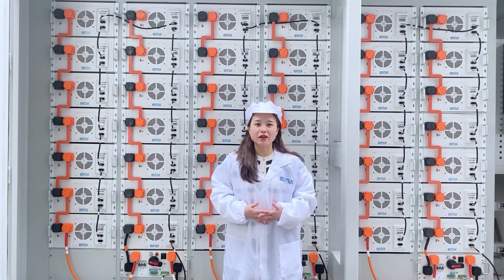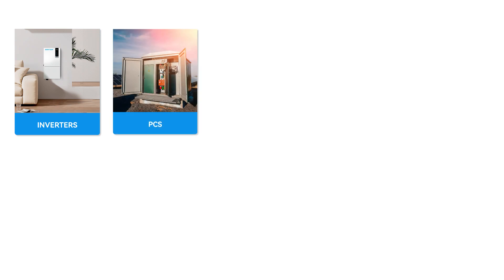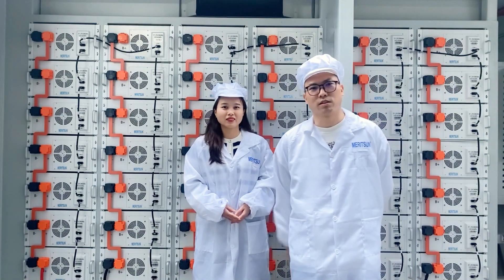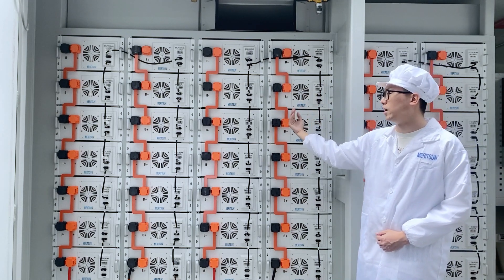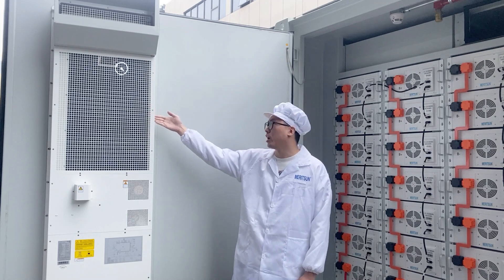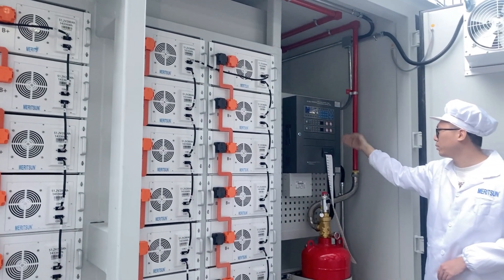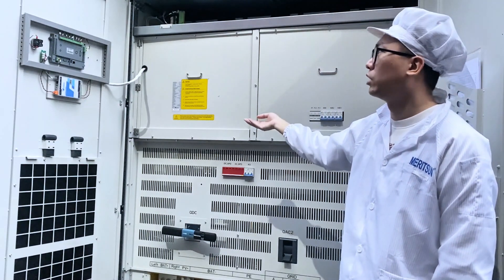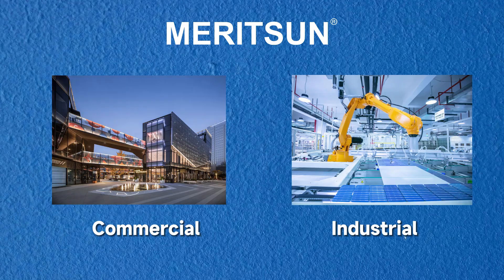MeritSun 1MWH Container Energy Storage Project Introduction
MeritSun's industrial and commercial energy storage solutions are advanced and reliable systems designed to meet the energy needs of businesses of all sizes. The system has a powerful 1MWH energy storage capacity, ensuring continuous and stable power supply, reducing dependence on the grid and optimizing energy use.

MeritSun's energy storage solutions feature powerful 500KW inverters that efficiently convert stored energy into usable electricity, allowing businesses to maximize energy efficiency and reduce costs. The integrated air conditioning system ensures optimal operating temperature of the equipment, thereby increasing performance and service life.

MeritSun's solutions put safety first, with comprehensive fire protection systems to protect against any potential risks. Additionally, the fan system helps maintain optimal ventilation, ensuring a cool, safe environment for your equipment to run smoothly.

MeritSun's industrial and commercial energy storage solutions provide a comprehensive set of advanced technologies and reliable performance to provide sustainable, efficient energy solutions for enterprise operations.